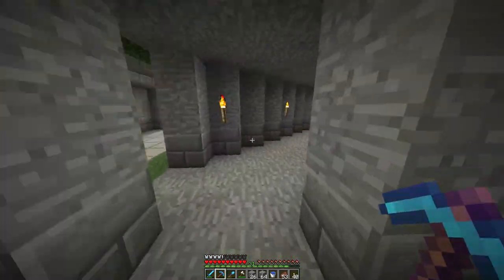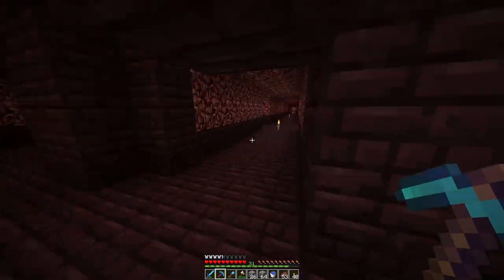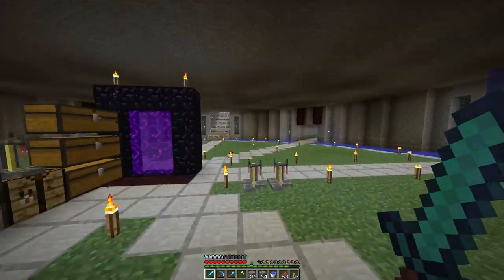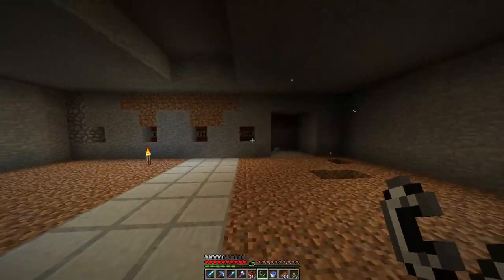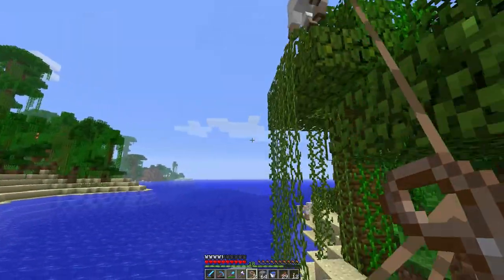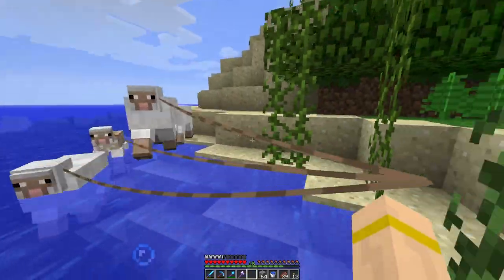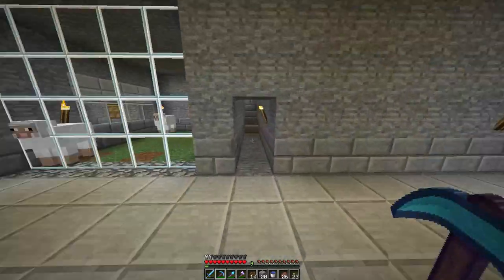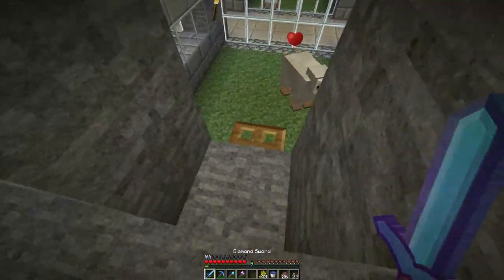SHEEP FARM - Soundscape Survival S2E19 - Minecraft 1.6 Let's Play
This is my gameplay on the Soundscape Survival Minecraft server. Here, you can watch me slay chickens, befriend zombie pigmen, throw eggs at zombies, build odd buildings, and rant about how worthless gravel is. Enjoy!

All music in the video (besides the in-game audio) is recorded and produced by me.

Texture Pack is R3d.craft 128x128 version.

Private server, sorry.

ACHIEVEMENT GET! - Read the Video Description (+10 points)